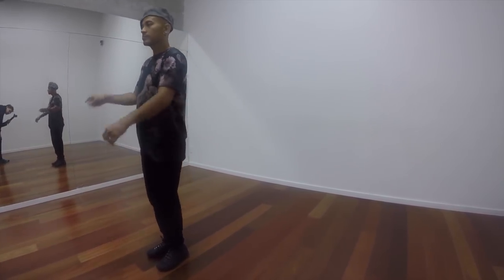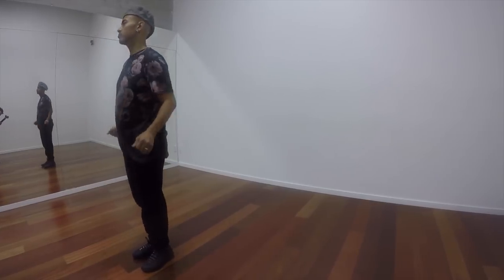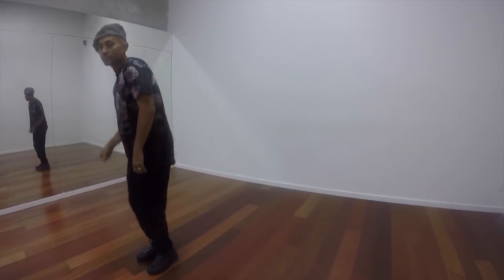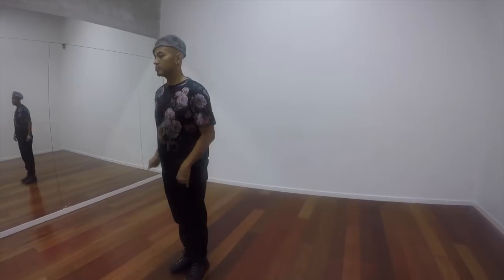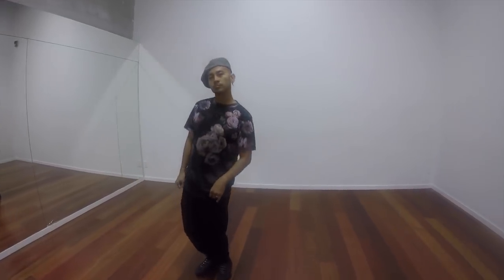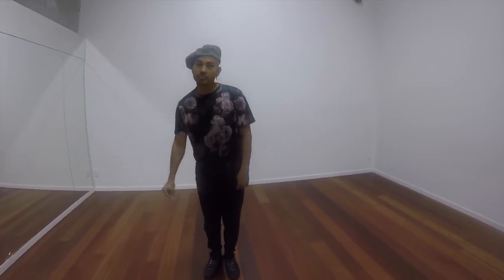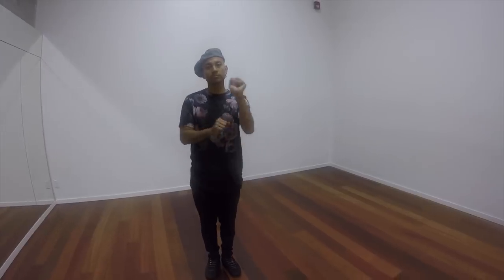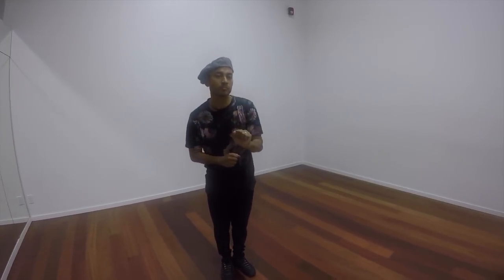Fortnite Tidy Dance Tutorial & Where it Came From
★☆★About THE HEALTHY TRANSFORMATION★☆★
We were founded by one, but then lead to build a community of like-minded individuals, to help and share each other's expertise under one umbrella. Here you will find all sorts of fitness, taught by "Masters of their own craft". Also, we like to travel to remote destinations, and share that with you.

★☆★ OUR VIDEOS ★☆★
We release 3 videos a week.
Every Friday - Fitness related tutorials for Men and Women
Every Saturday on The Healthy T Runs, (Channel to inspire you to Run & Hike)
Every Sunday - Dance tutorials with Jojo Zolina

★Camera Equipment:
☆ GO PRO HERO 6
☆ GO PRO HERO 5
☆ GO PRO KARMA GRIP
☆ GO PRO KARMA DRONE :
☆ Edited with Final Cut Pro
☆ Blue Yeti Professional Microphone

Please tell us what you thought of this video and what you would like to see from us in the future.